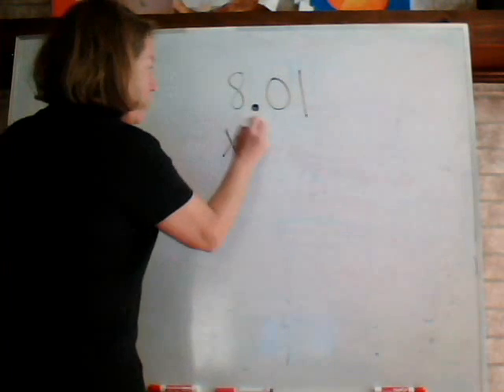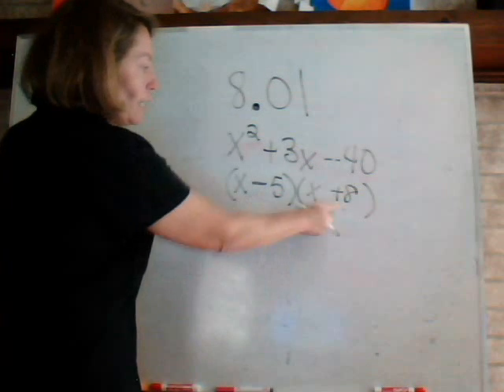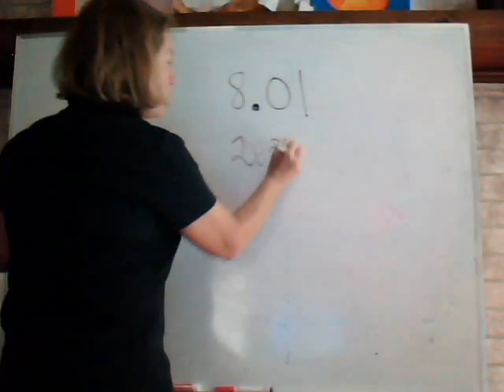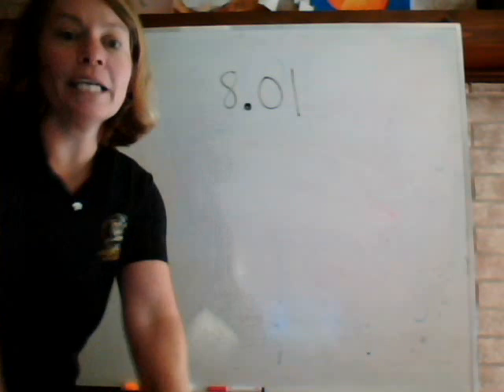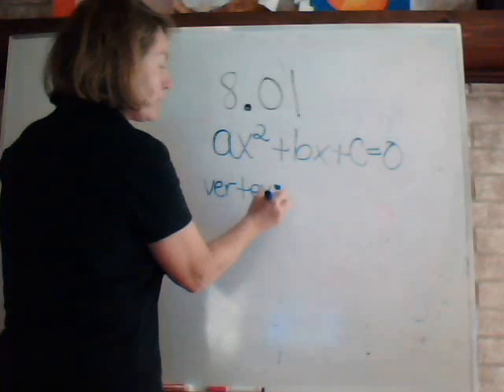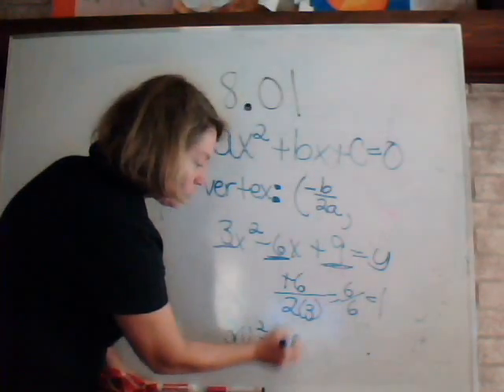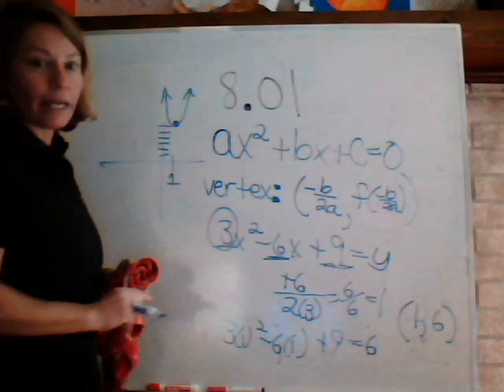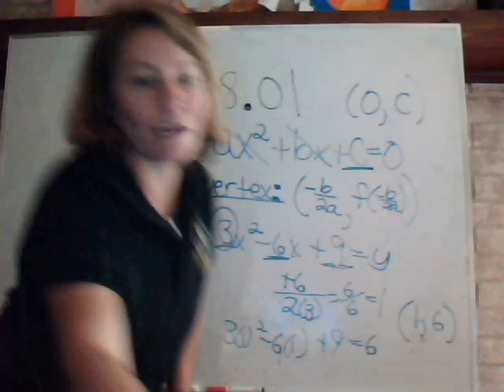8.01 Part 1 Quadratics in Standard form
Find the vertex, axis of symmtery using -b/2a